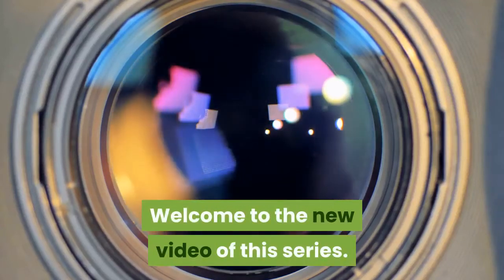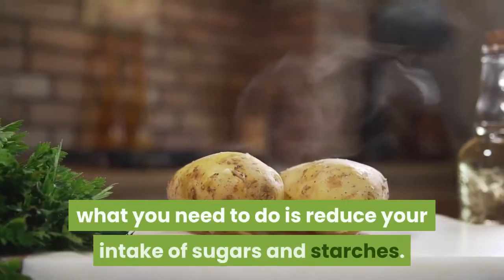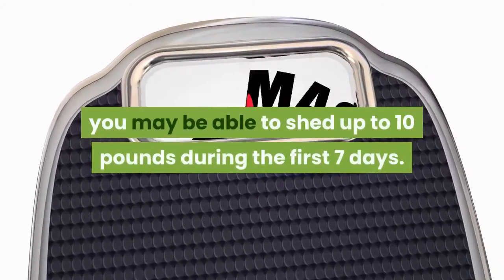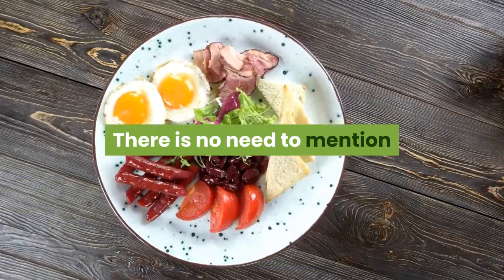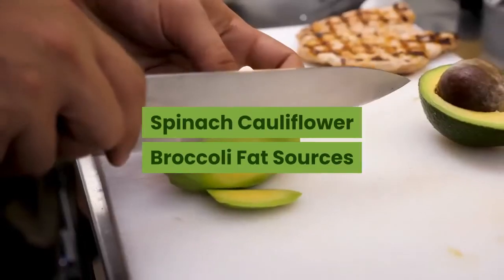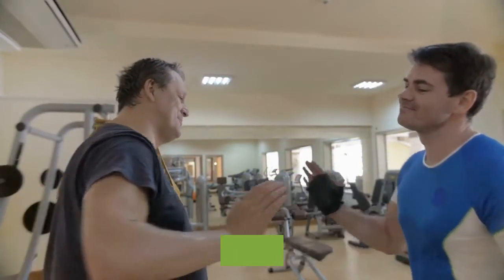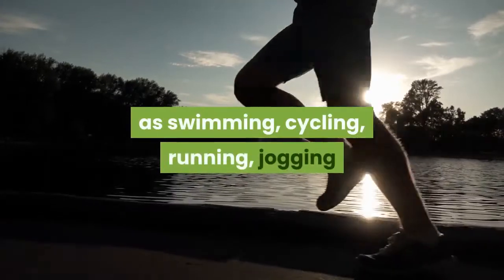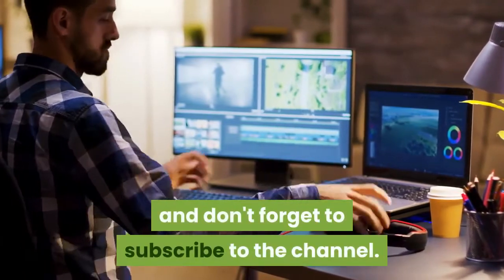3 Simple and Scientific Ways to Lose Weight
This is official YouTube Channel of Health Hoody which is an reputed Health Education based company started in 2001. We are the child company of Deepdizy Media.
If you want to lose a lot of excess fat, you can try a lot of ways. However, the problem is that most of the ways will leave you unsatisfied and hungry. The three simple methods that we are going to talk about in this article will help you curb your appetite, lose weight and improve your metabolic health. Read on to know more.
1. Reduces your Intake of Sugars and Starches
First of all, what you need to do is reduce your intake of sugars and starches. This will help you curb your hunger and you won't have a lot of calories. In this case, your body will burn fat instead of carbs in order to produce energy.
Another great benefit of reducing your carb intake is that it will help you reduce your insulin levels. And this will help your kidneys get rid of the excess water and sodium, which will reduce bloating and water gain. By eating this way, you may be able to shed up to 10 pounds during the first 7 days.
2. Eat Fat, Veggies and Protein
Make sure the meals you eat include a good source of protein, low-carb veggies and fat. If you set this meal plan, you can easily reduce your carb intake to as low as 20 grams per day. Some good sources of protein include beef, lamb, pork, chicken, fish, and whole eggs. There is no need to mention that eating a lot of protein is a great idea.
With high-protein diets, you can curb your cravings by up to 60%. As a result, you won't have a strong desire to eat a lot. As far as losing weight is concerned, protein is on top of the list of nutrients.
Here is a list of some low-carb veggies:
Cucumber
Lettuce
Swiss chard
Cabbage
Brussels sprouts
Kale
Tomatoes
Spinach
Cauliflower
Broccoli
Fat Sources
Here are some good source of fat:
Butter
Avocado oil
Coconut
Olive oil
3. Hit the gym three times a Week
With this meal plan, you don't have to exercise in order to shed weight. However, it's recommended that you do some exercise. Ideally, you may want to exercise at least 3 times per week. You can also hit the gym and lift some weights.
At the gym, you may want to follow the guidelines of a trainer, especially if you are new. Lifting weights will help you burn a lot of calories in addition to maintain your metabolic rate. So, there won't be any side effects.
According to many studies done on low-carb diets, you can gain some muscle mass while shedding significant body fat. And this is what many people want.
If you can't lift weights, you may do some cardio workouts, such as swimming, cycling, running, jogging and walking, just to name a few.
Long story short, if you are looking for some easy ways of losing weight fast, we suggest that you check out these three methods. Hopefully, these methods will help you achieve your goals.